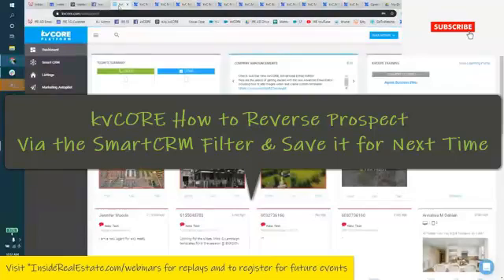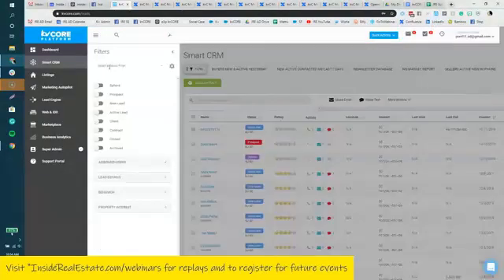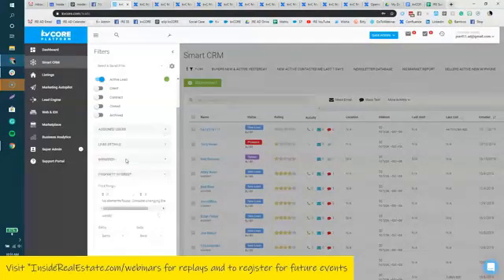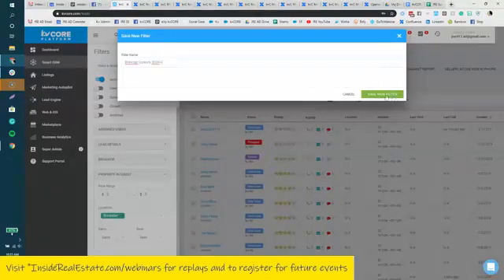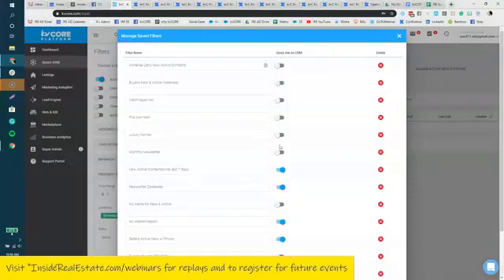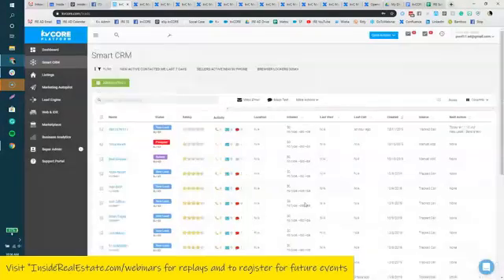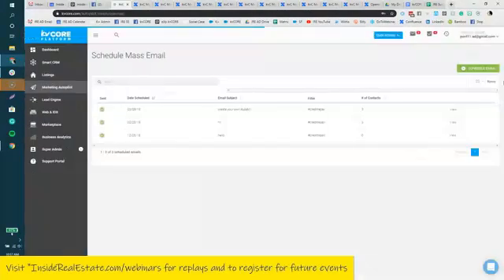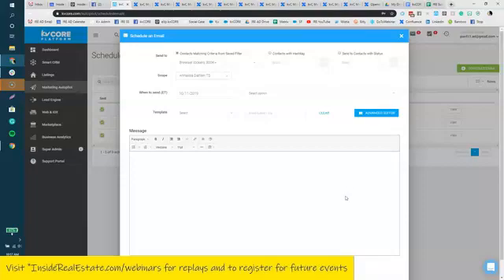kvCORE How to Reverse Prospect Via the SmartCRM Filter & Save it for Next Time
Learn How to Use the SmartCRM Filter to Compile Targeted Contacts.  BONUS - Learn How to Save the Filter for Repetitive Use.